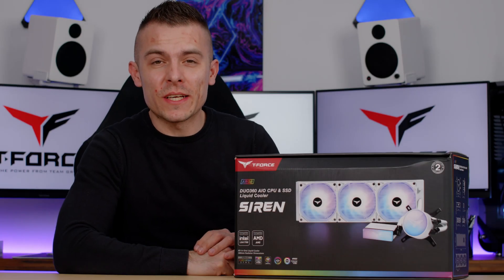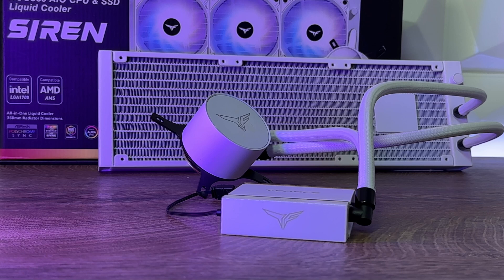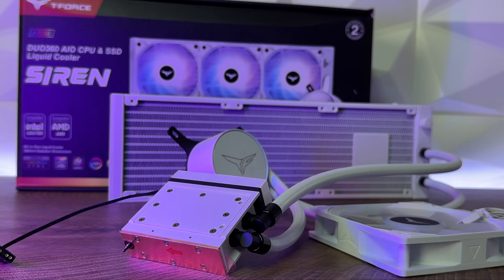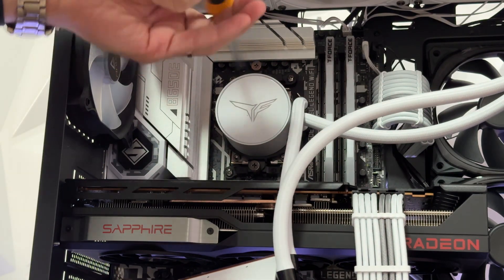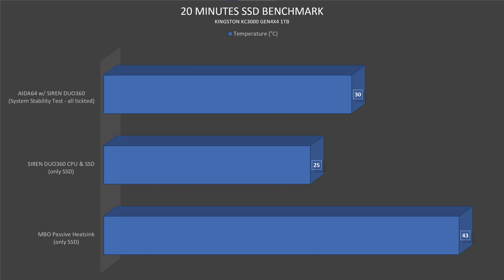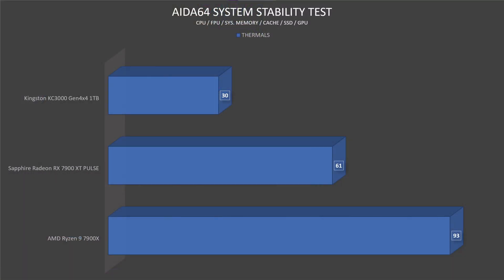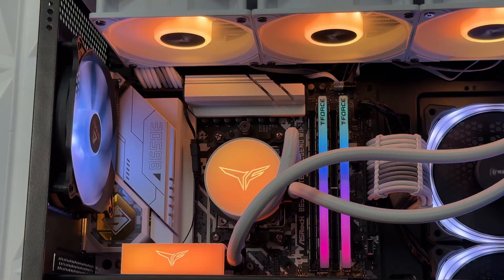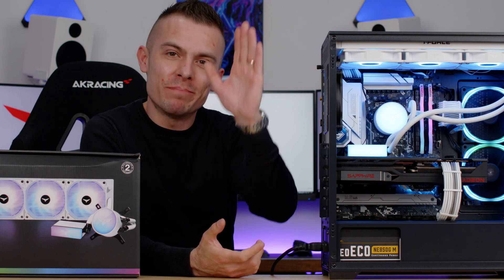TEAMGROUP SIREN DUO360 AIO - Tutorial, Benchmarks & Specs!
This is truly one of a kind product for PC enthusiasts. Today we have TEAMGROUP T-FORCE SIREN DUO 360 AIO Liquid Cooler for CPU and SSD. In this video, you have a complete tutorial on how to place the water blocks on the CPU and SSD, loads of different benchmarks and of course, specifications of the SIREN DUO360. Enjoy!

►TEAMGROUP T-FORCE SIREN DUO360 ARGB: SOON!

All my builds use CableMod custom cables: